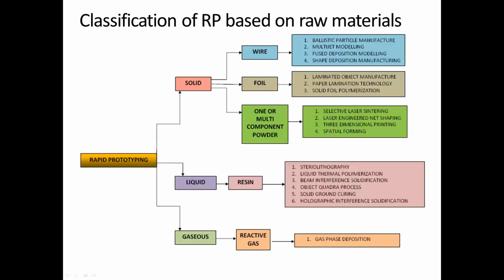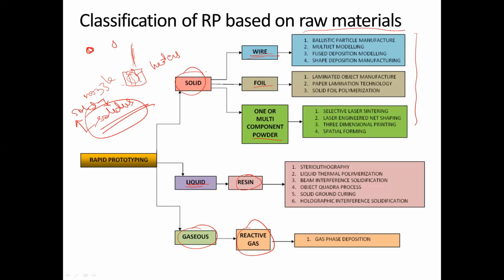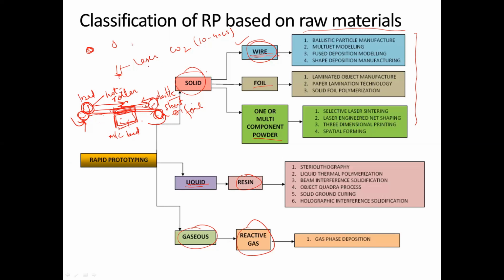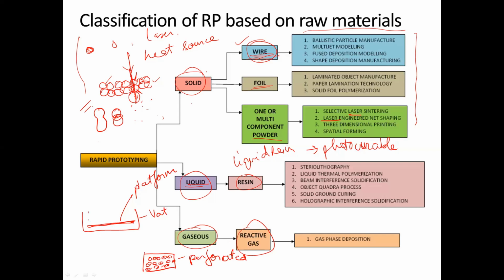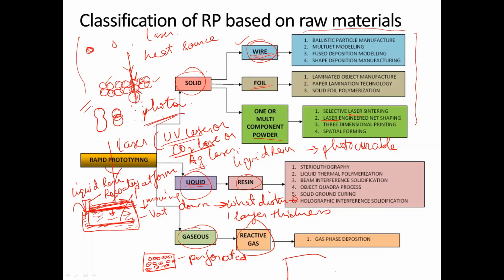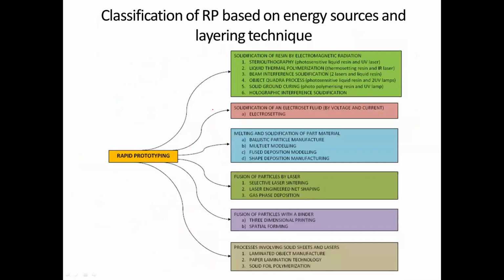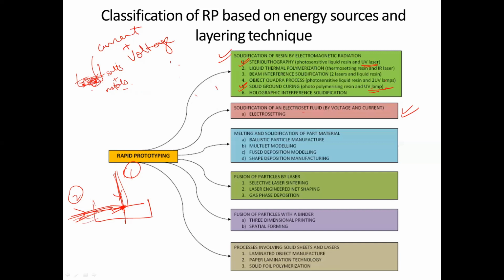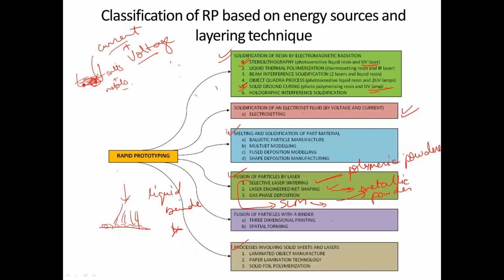L4 Classification of Rapid Prototyping ( 3d Printing basics )